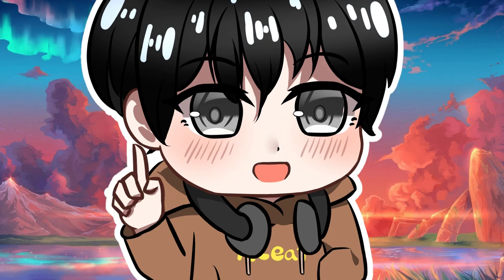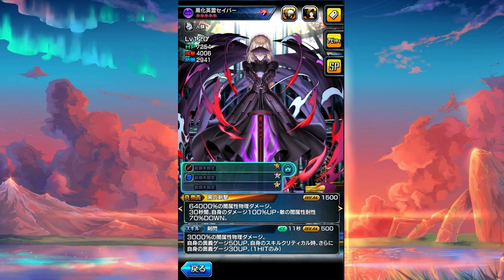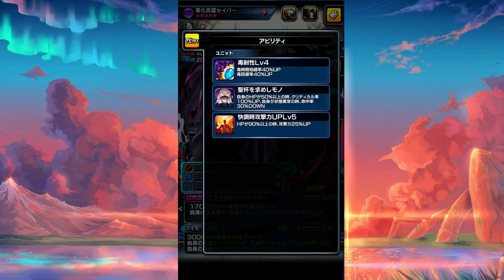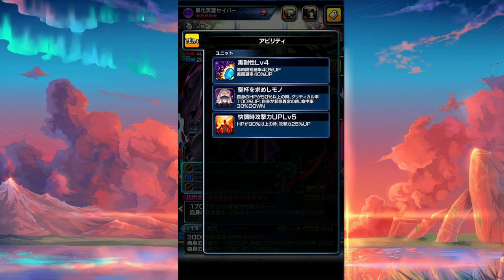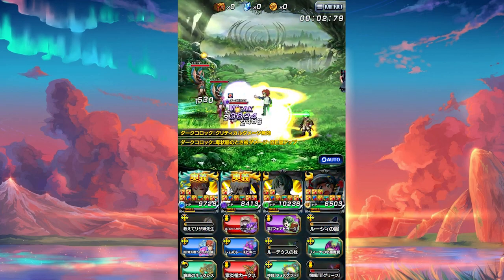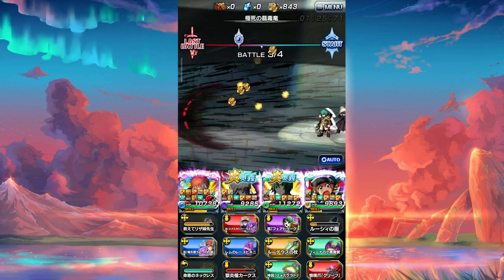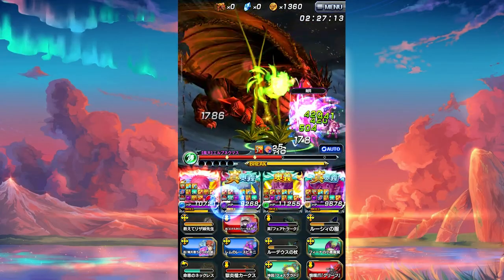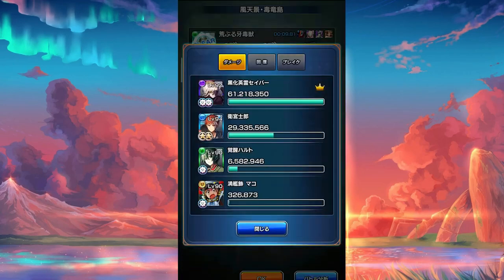SABER ALTER Looks AMAZING! "Grand Summoners"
Today we're taking a look at SABER ALTER in Grand Summoners JP and see how good she really is but taking a look at her kit and her equipment and her gameplay! make sure to stick to the end so you dont miss any details for this unit!